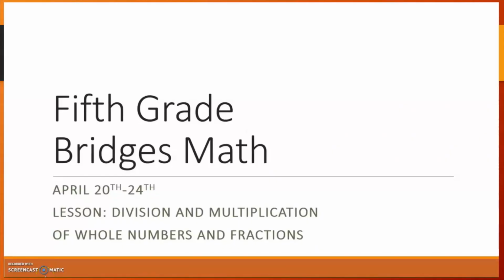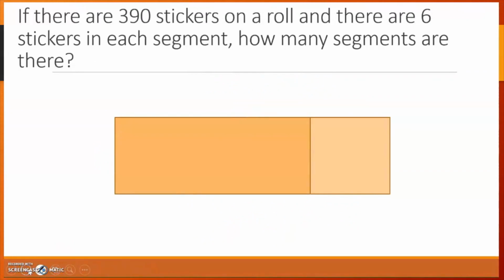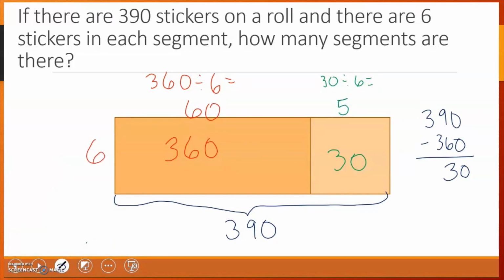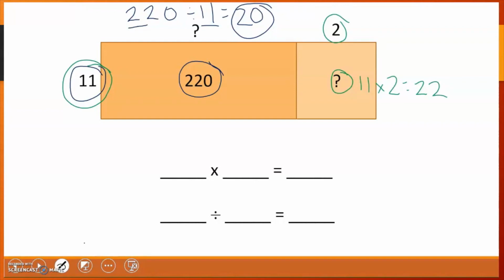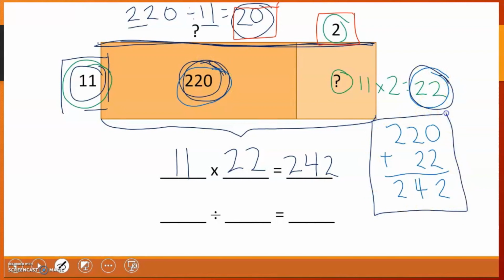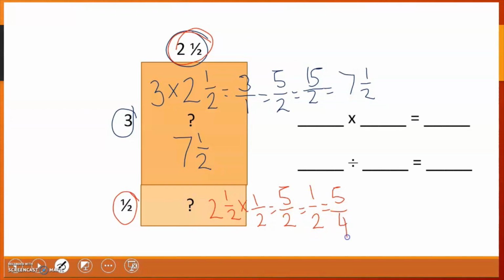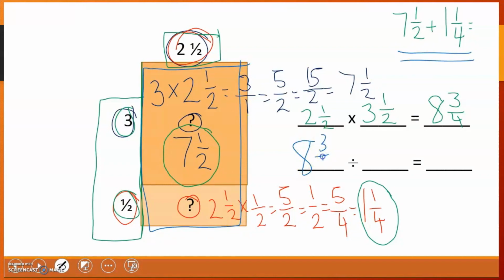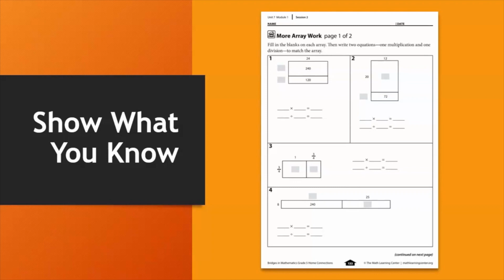BCPS Teacher Lessons - Grade 5 Math Bridges Lesson 1 - 4-23-20